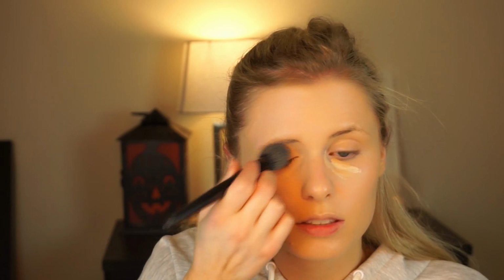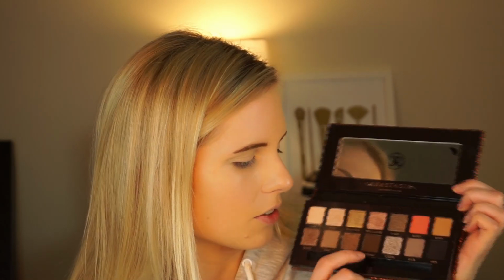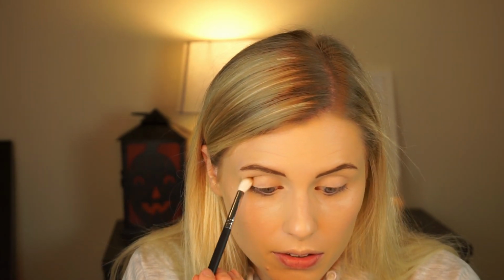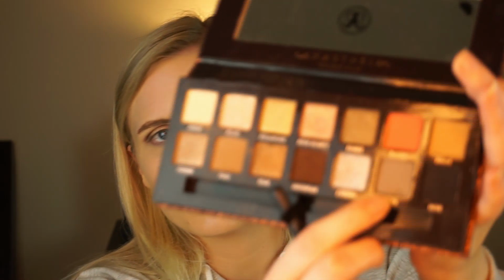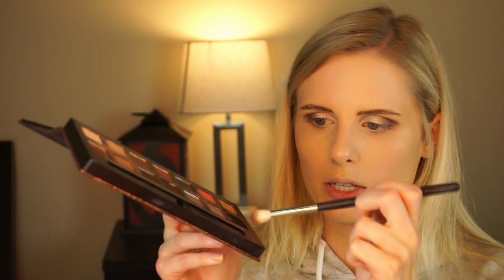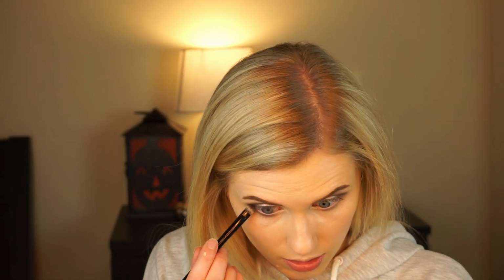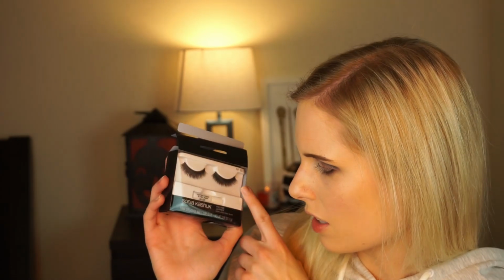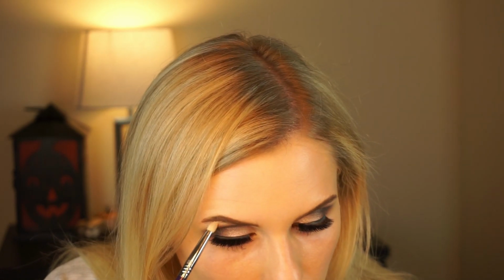Easy Glam Makeup Tutorial | Fall/Winter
My name is Hannah aka HannicAttack. I love all things gaming, true crime, and makeup related and I also work in the video games industry as my day job at Activision. Opinions are my own.

Let me know what your thoughts are in the comments!